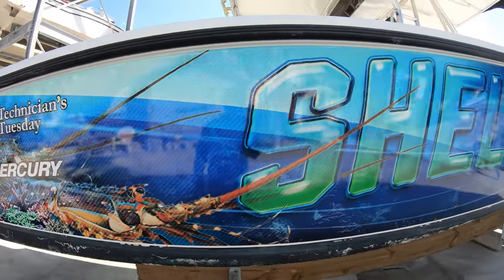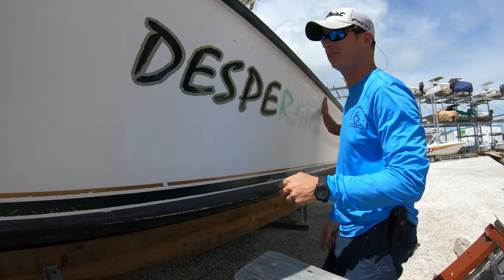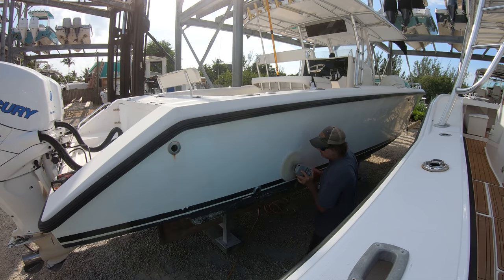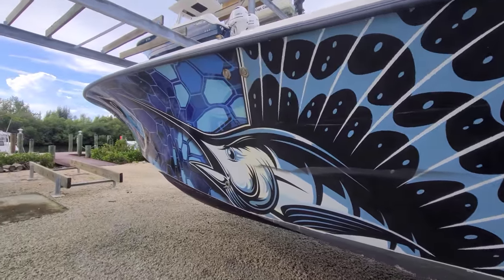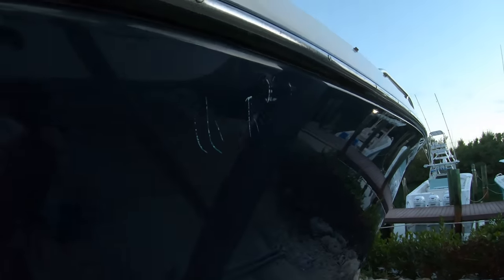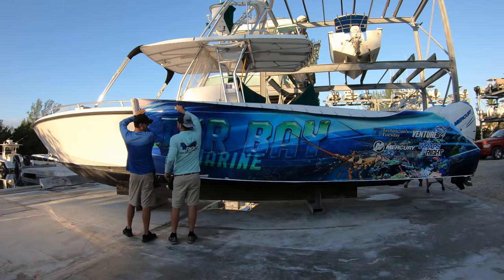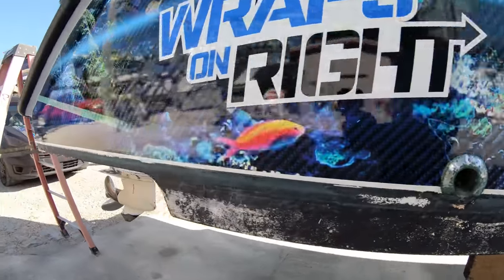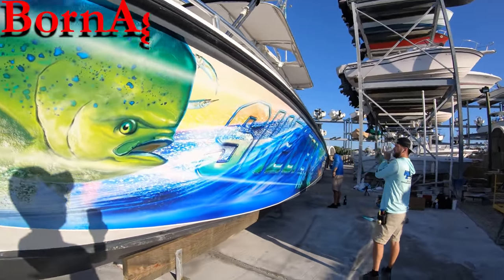Are BOAT Wraps A TREND?